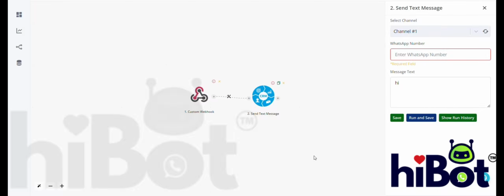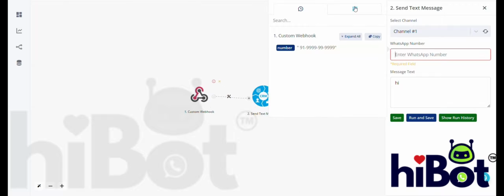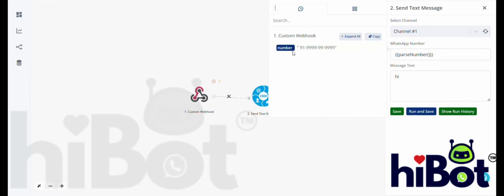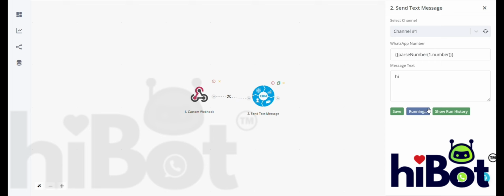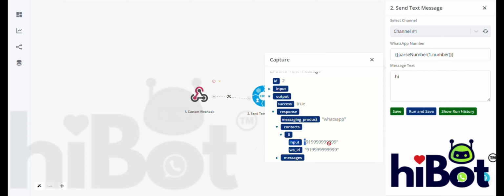How to use Parse Number Function? | HiBot Tutorial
In this video, discover how to use Parse Number Function?

✅ What is the Parse Number function?
✅ How to convert text into numbers easily
✅ Real-time use cases in automation platforms
✅ How to use Parse Number in your chatbot or workflow